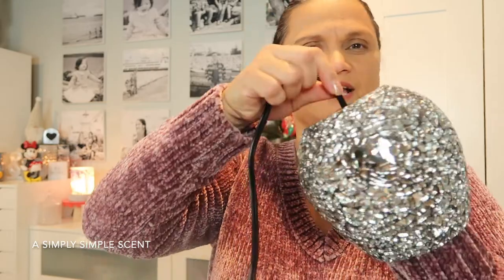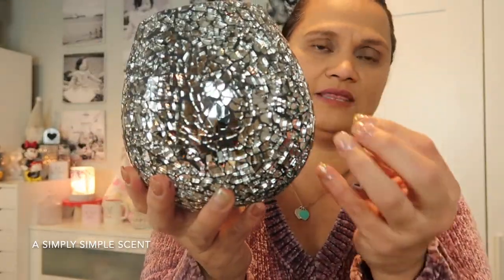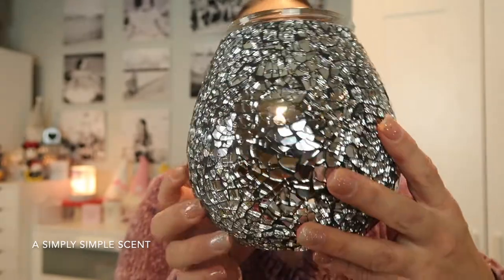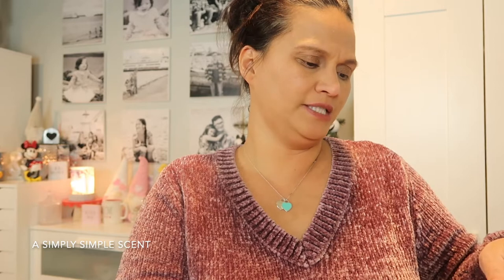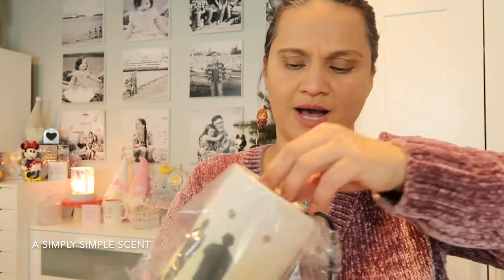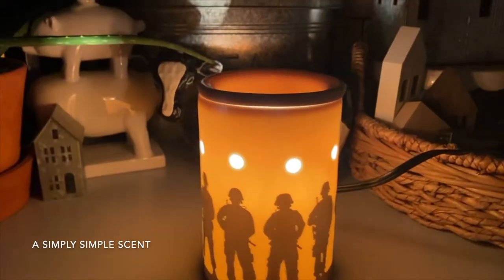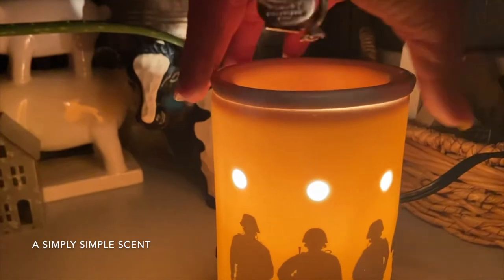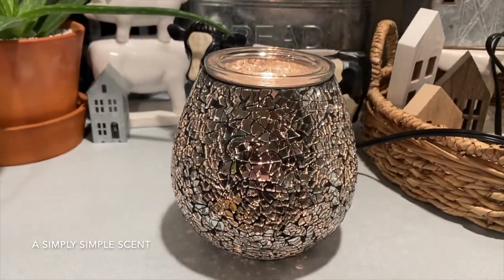Scenty Haul: Part 2 | a Simply Simple Scent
Tik Tok aSimplySimpleScent:
aSimplySimpleScent